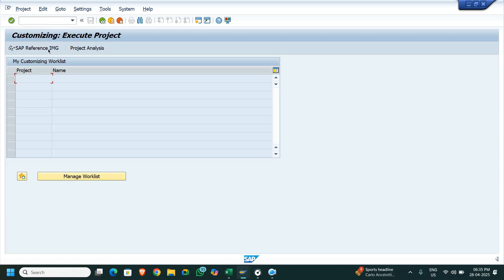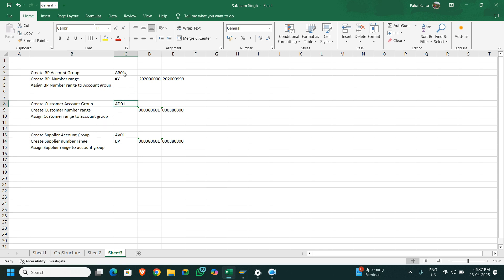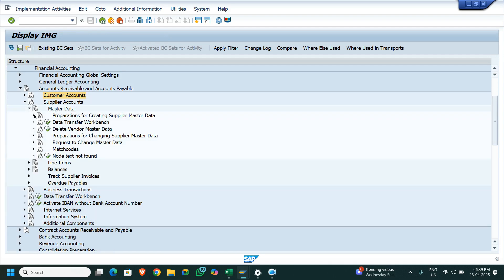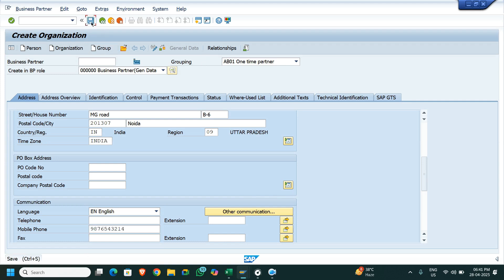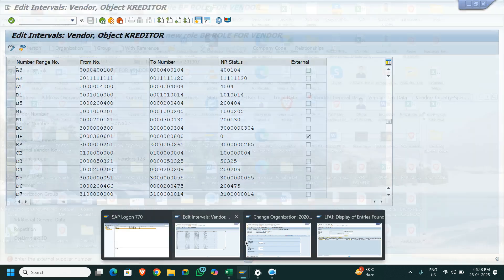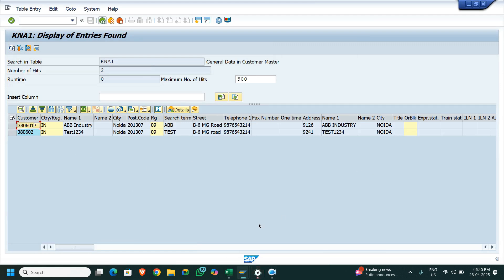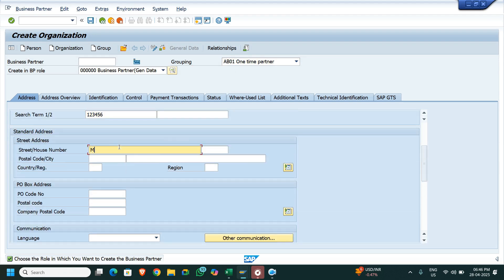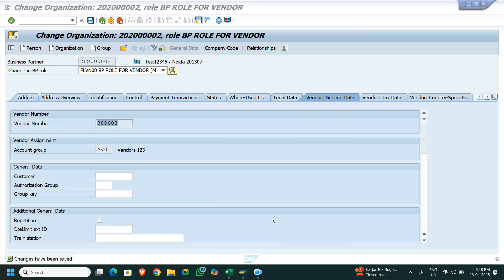SAP S/4HANA Business Partner Configuration | Customer & Vendor Number Range Scenarios Explained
🚀 Welcome to this comprehensive SAP S/4HANA tutorial!
In this video, we’ll walk you through a crucial aspect of SAP S/4HANA configuration – the setup and creation of Business Partners (BP), Customers, and Suppliers (Vendors) under different number range scenarios.

SAP S/4HANA integrates Customer and Vendor master data into the Business Partner approach, which often raises questions around number range assignments. This video covers three common and real-world scenarios in-depth, making it ideal for SAP Functional Consultants, Beginners, and anyone preparing for S/4HANA implementation or support roles.

🔍 Topics Covered in the Video:
📌 Case 1: Different Number Ranges
➡ Business Partner, Customer, and Supplier each have different number ranges
➡ Learn how to configure and manage distinct number ranges for each role.

📌 Case 2: Internal & External Number Ranges
➡ Business Partner has an Internal Number Range
➡ Customer and Vendor have External Number Ranges
➡ See how to align internal and external logic for smooth master data creation.

📌 Case 3: Internal Ranges but Different for Each
➡ BP, Customer, and Vendor all use internal number ranges, but each range is different
➡ Ideal scenario to understand internal consistency and technical setup.

🛠️ What You’ll Learn:
Deep dive into SAP S/4HANA BP configuration

How to handle number range assignments for BP roles

Key SPRO settings and integration points

Step-by-step creation of Business Partners, Customers, and Vendors

Practical tips to avoid common mistakes during implementation

📚 Ideal For:
✅ SAP S/4HANA Functional Consultants
✅ SAP MM, SD, and FI Professionals
✅ SAP Beginners and Trainees
✅ Project Team Members working on S/4HANA
✅ Anyone curious about BP Master Data Handling in S/4HANA

💬 Don’t Forget to:
📢 Share with your SAP network
📝 Drop your questions in the comments